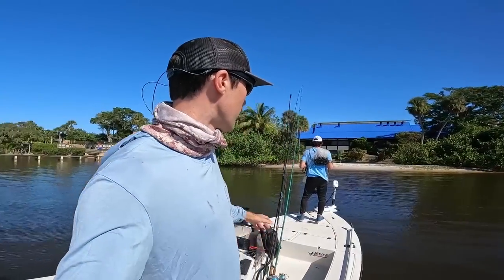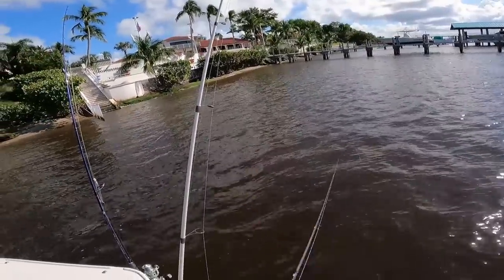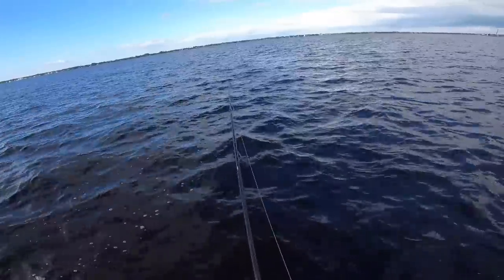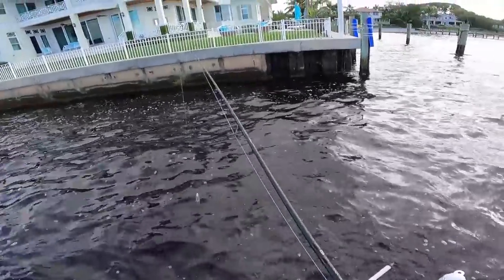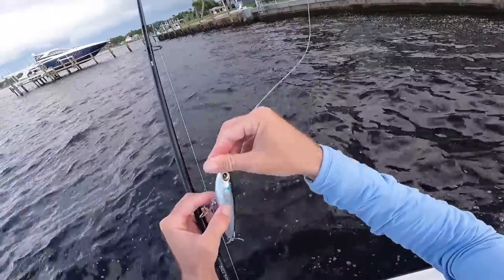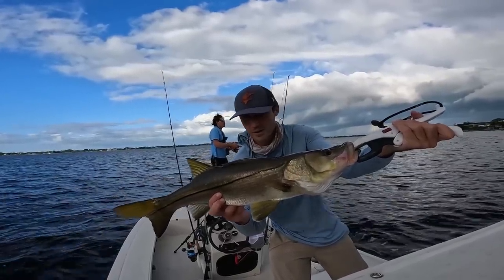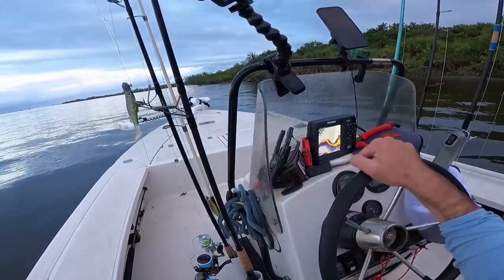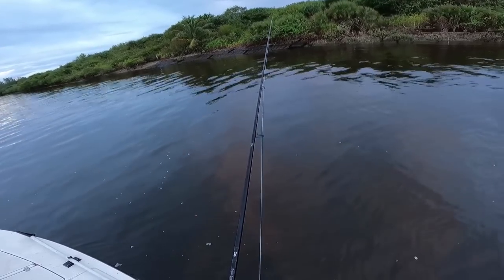HOT Tidal River BITE Fishing - Jack Crevalle and Snook Fishing Florida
Thank you all so much for watching! I hope everyone has a Merry Christmas, Happy Holidays, and Happy New Year! This may be my last post for 2022 but I'm going to try to get up one or two more videos before 2023.

Tight Lines,
Rich

Big Shoutout to @AbenzFishing and if you are looking for more fishing content to watch. Definitely check out his channel!

Salt Strong Dr. Juice (get a FREE bottle!!)